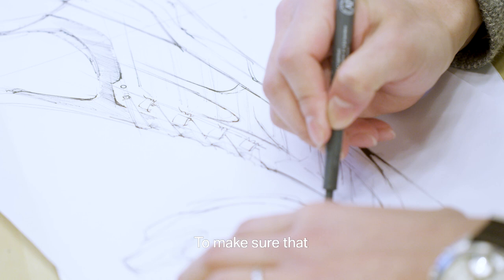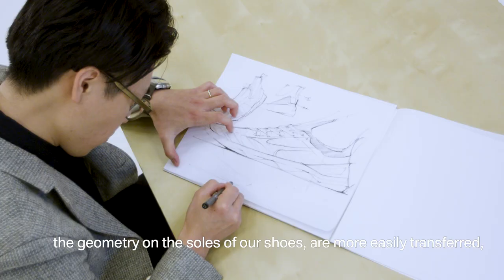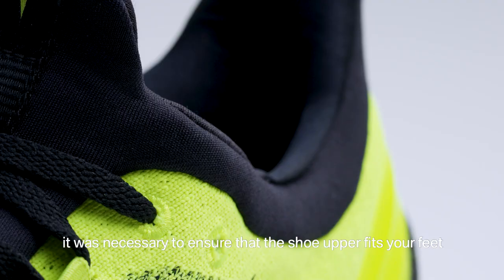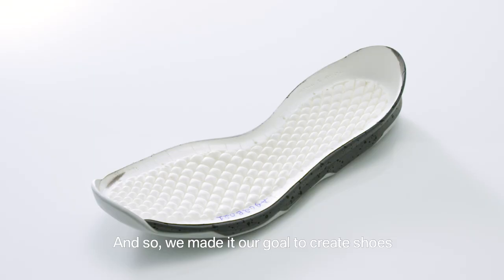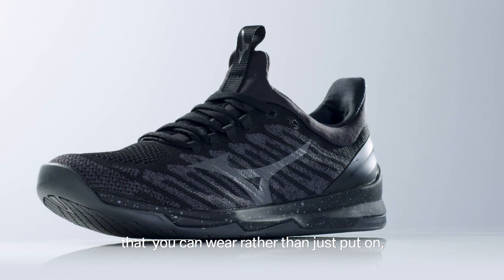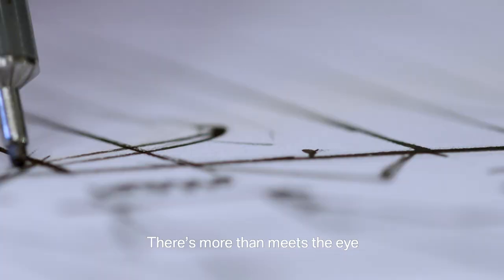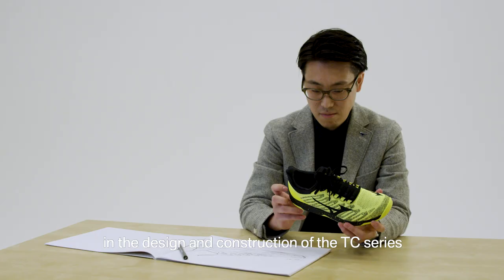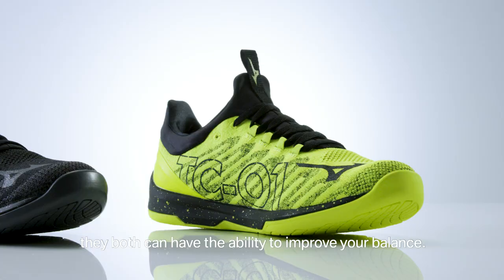Mizuno | Training | TC-01- What's behind (Design)